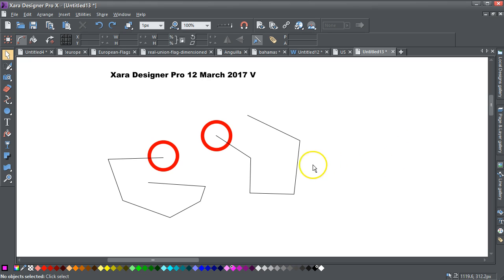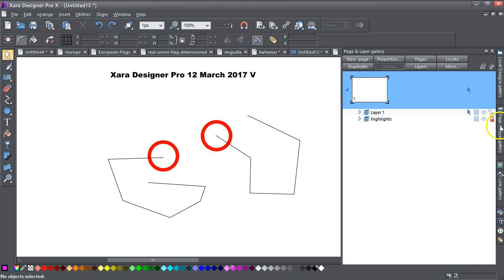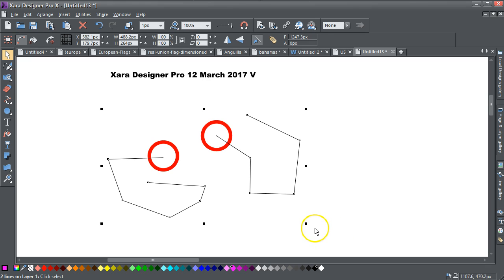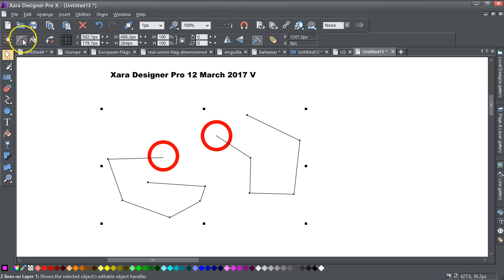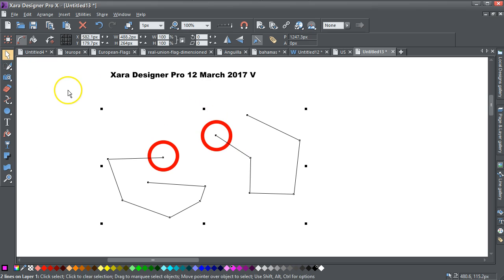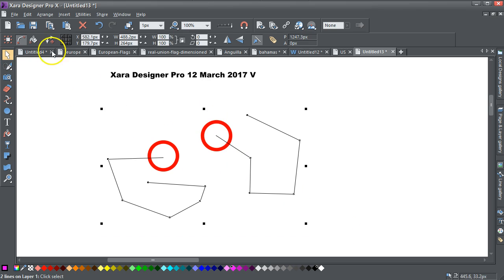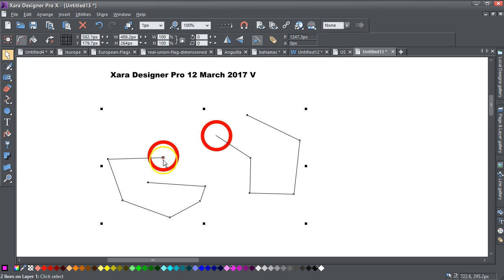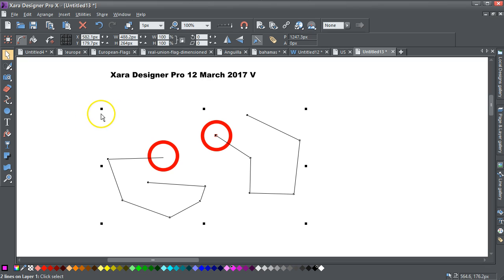Hidden Nodes in XWD P 365 March Version